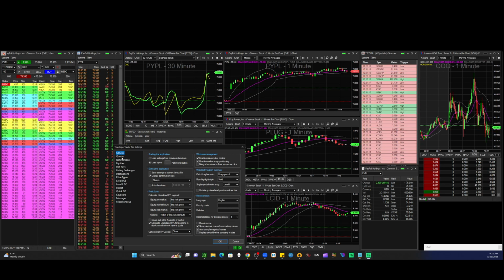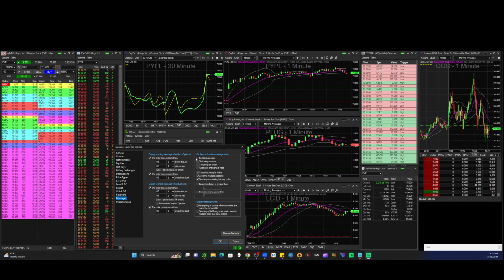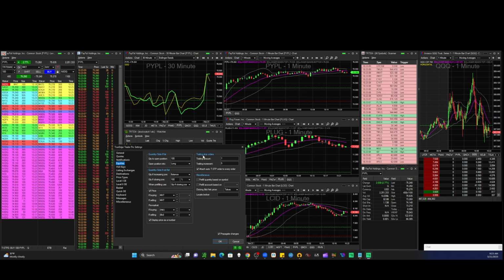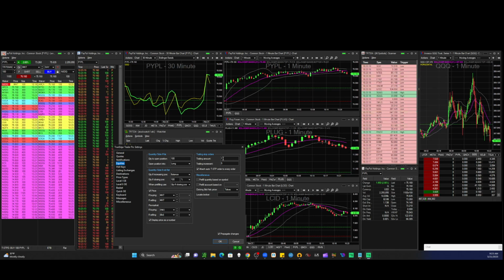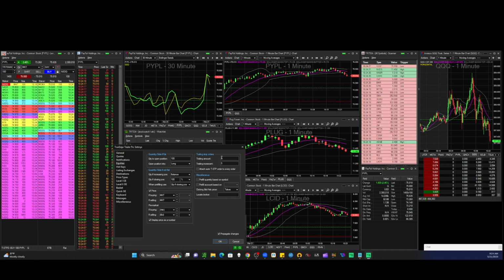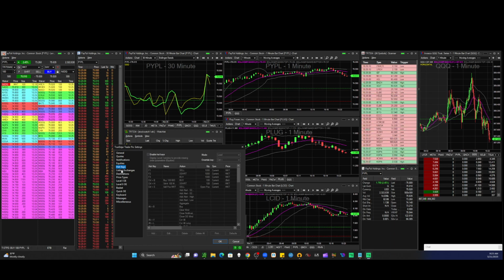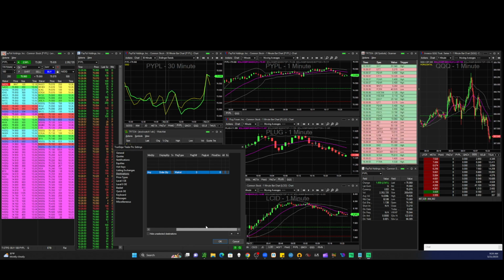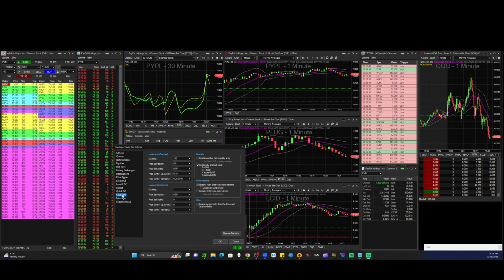How to Change Default Settings on TrueEdge Pro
This video explains how to change default settings on TrueEdge Trader Pro. 👇Click read more to access our educational resources & links👇

Put Your Skills To The Test With Funder Trading:

✅ Get Funded